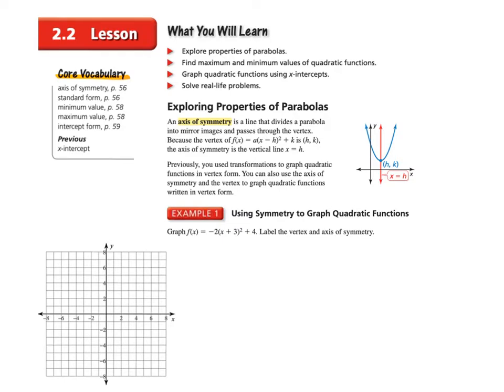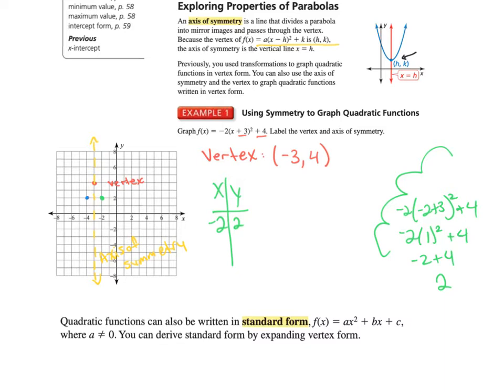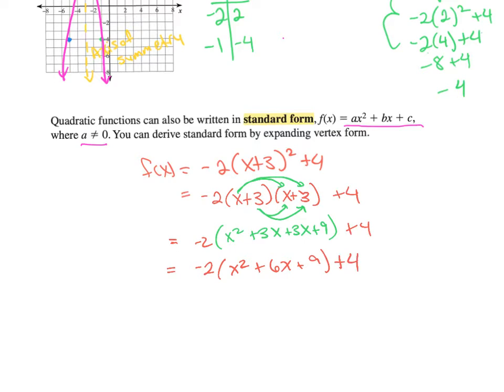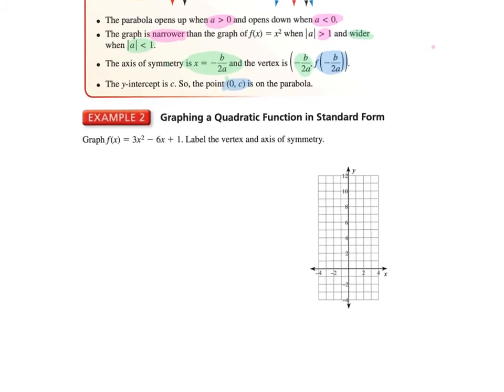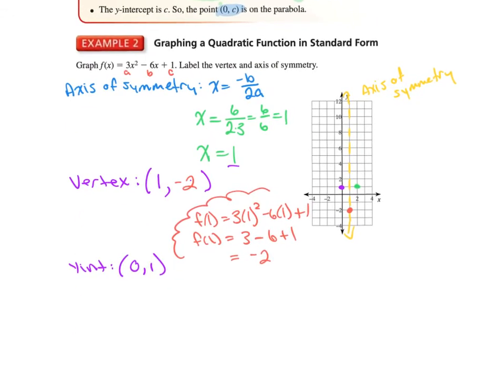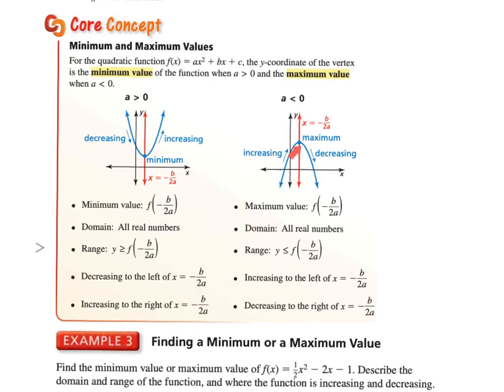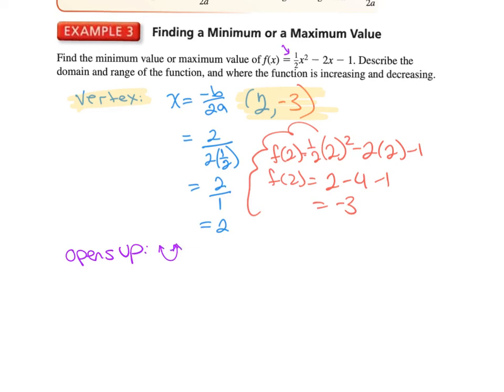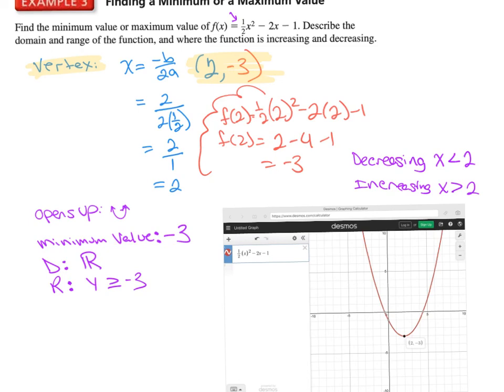2.2 Part 1 Characteristics of Quadratic Functions (New)